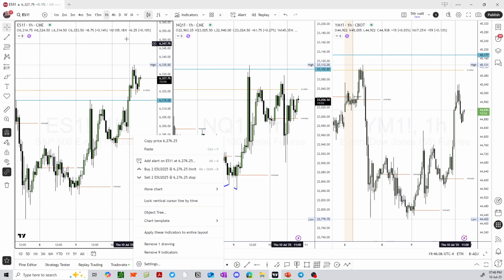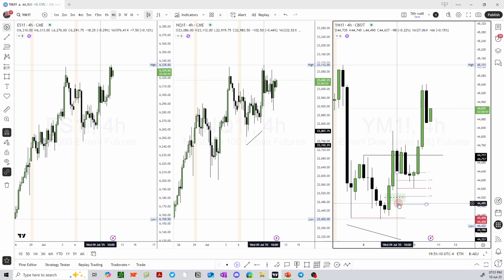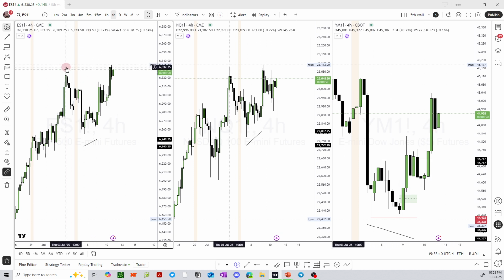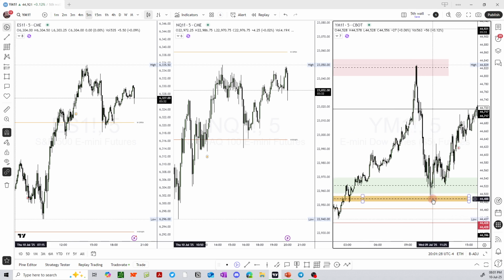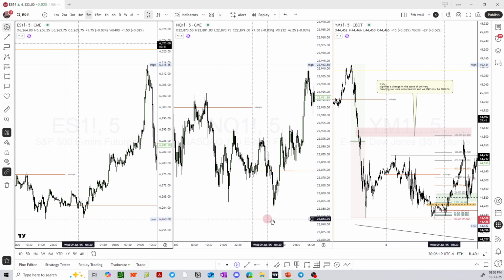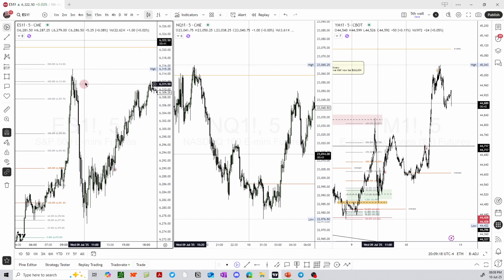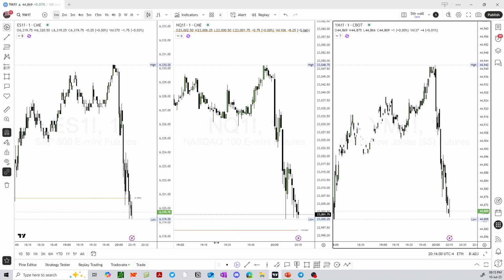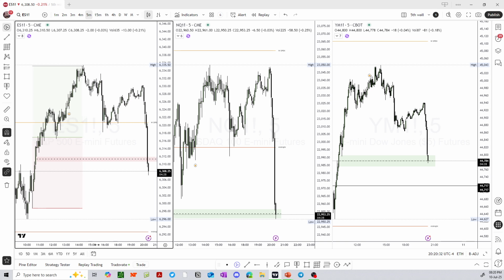ICT SMT OTE MMSM Setup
📈 Beyond Price Action: Trading with Precision, Purpose & Personal Ownership

In this sharp follow-up to the last ES price action breakdown, we go deeper — not just into the charts, but into the trader behind the execution.

🔥 This episode fuses goal-setting, accountability, and edge development with real-time price action analysis in ES — continuing from previously marked levels and concepts.

🧠 Inside This Session:

Trading with Purpose: Aligning outcome goals, expected value, and process discipline.

Responsibility & Results: Why your execution reflects your ownership mindset — not the market.

Market Maker Sell Model & Institutional Order Flow Entry Drill: Interpreting the 4h framework and applying it to intraday rotations.

Discount to Premium Zones: Why equilibrium is a psychological line — and what happens beyond it.

Multi-Timeframe Narrative: Breaking down key setups on both the 4h and 5m charts for deeper understanding and smarter risk-reward decisions.

🚀 If you're tired of scattered setups and emotional trades, this is your call to recalibrate. Build a process. Take ownership. Execute with clarity.

💬 Comment with your current trading goal — I respond to all serious questions
👍 Like if this helped clarify your process
📤 Share with another trader who needs accountability and execution clarity